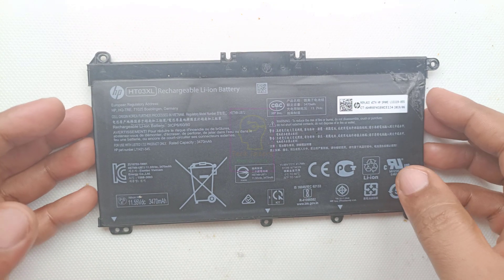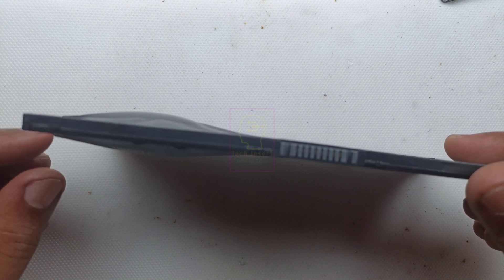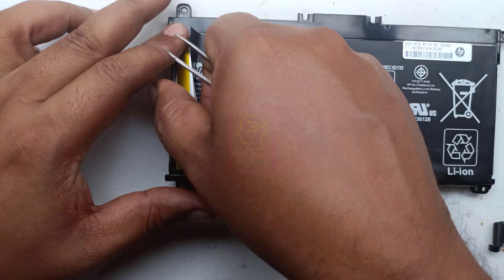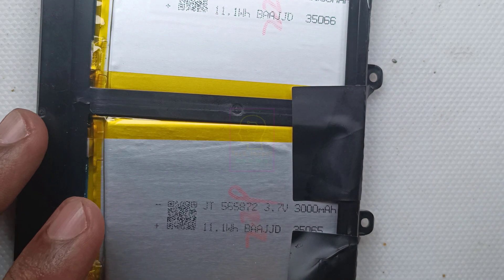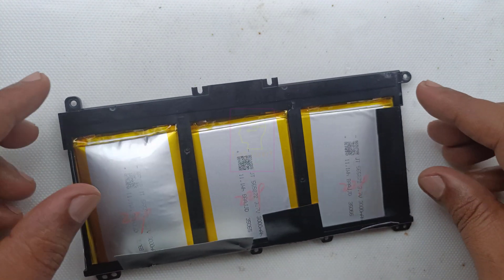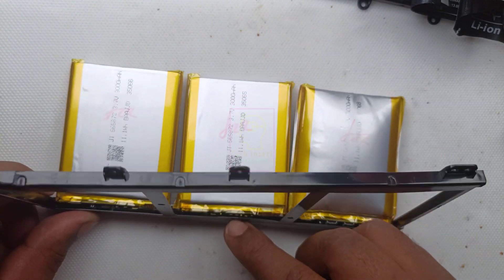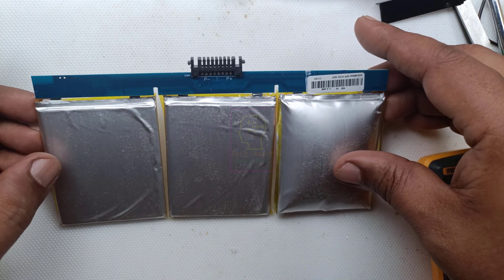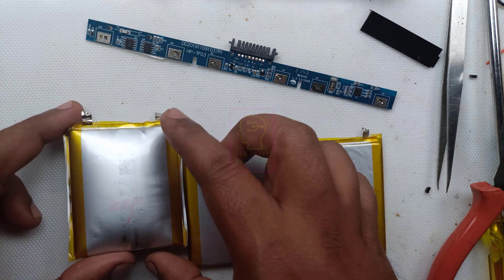You will be surprised when you see inside of the HP Laptop Battery